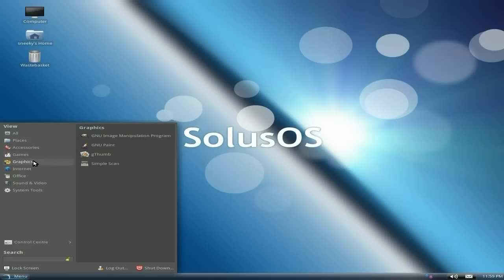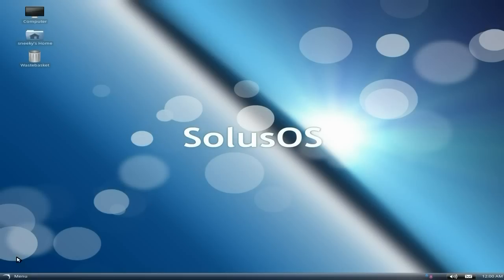Solus OS 1.0....A New Dawn....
now after giving me the rc 4, ikey lands you with the real release of solus os 1.0 and very nice it is to and about time as it does what it says on the tin. it works and thats what we all want...monster..!!!